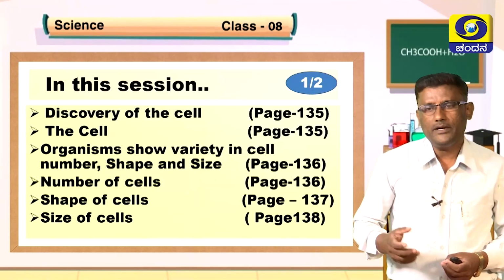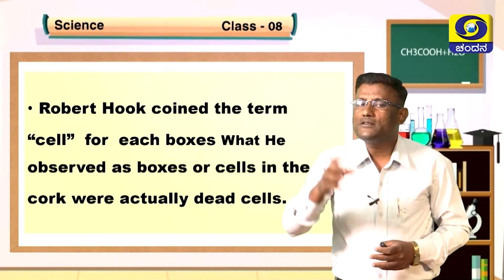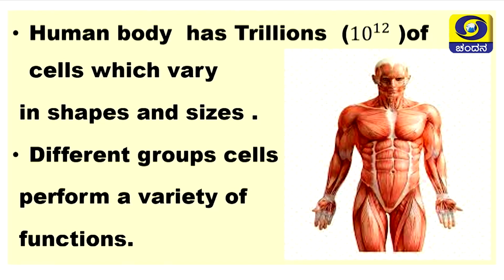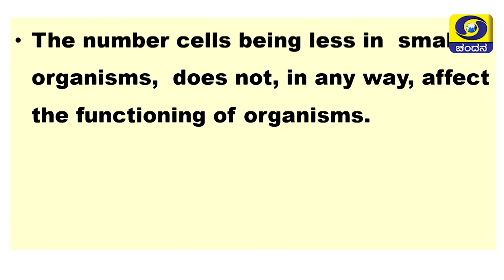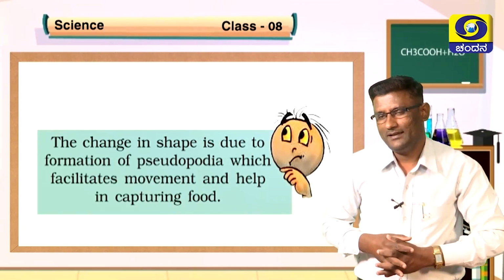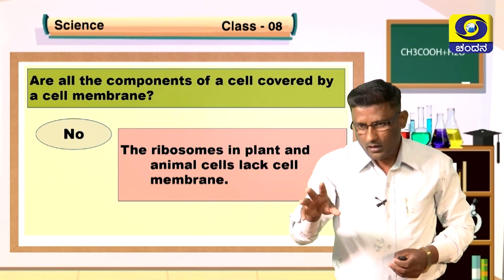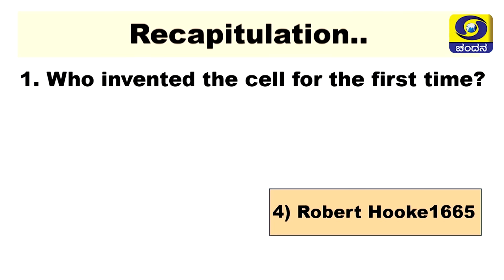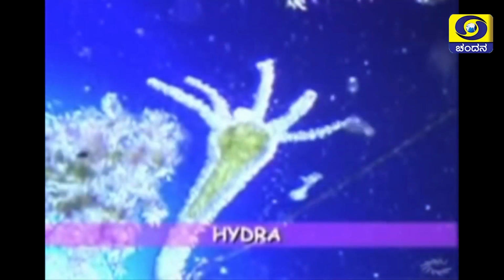Samveda 2021-22 | Day-80 | 8th Class | Science | English Medium | 02:30PM | 22-09-2021 | DD Chandana